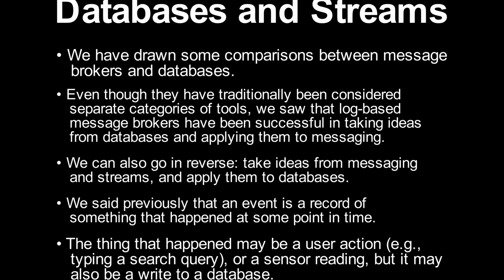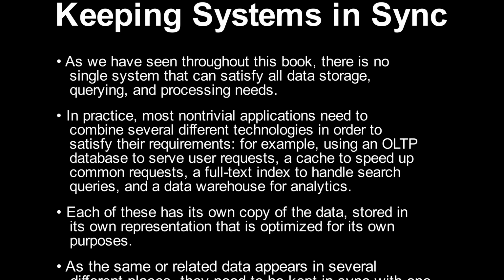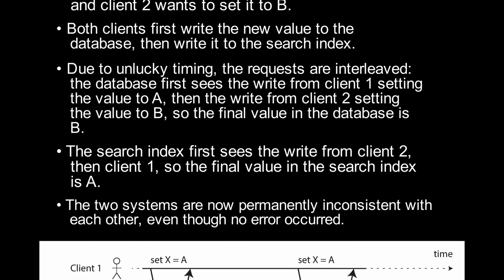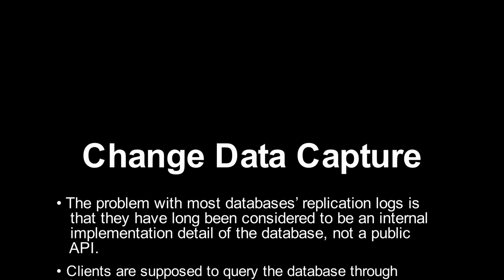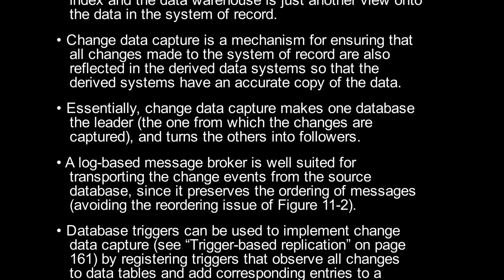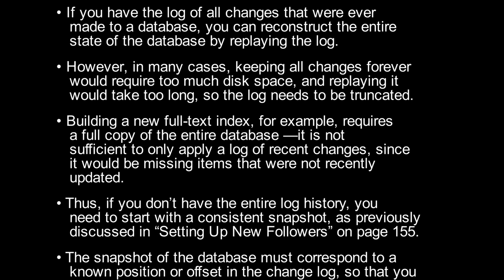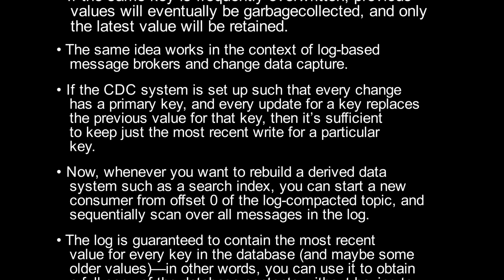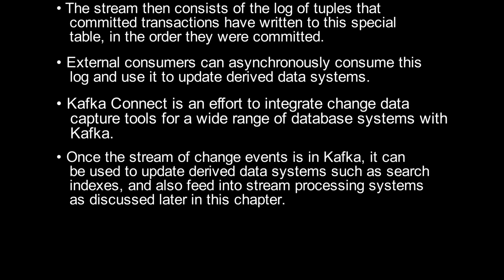Designing Data-Intensive Applications - Part 68 - Data systems and synchronization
Designing Data-Intensive Applications (DDIA) Part 68: Data systems and synchronization. Continuing Martin Kleppmann's classic system design book, chapter by chapter, for backend, distributed-systems, and data-engineering practitioners.

This part walks through Databases and Streams, Keeping Systems in Sync, Change Data Capture. Each section is a tight, animated walkthrough of one heading from the book — built so you can use it as a refresher before a system design interview, an on-call rotation, or your next architecture review.

⏱ Chapters
00:00 — Databases and Streams
01:44 — Keeping Systems in Sync
05:21 — Change Data Capture

🎯 Topics covered
• Databases and Streams
• Keeping Systems in Sync